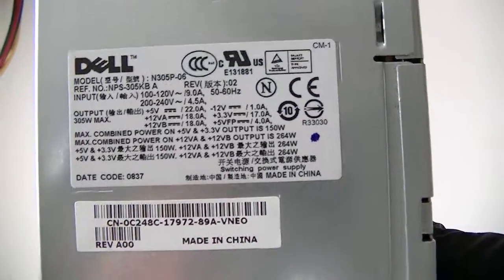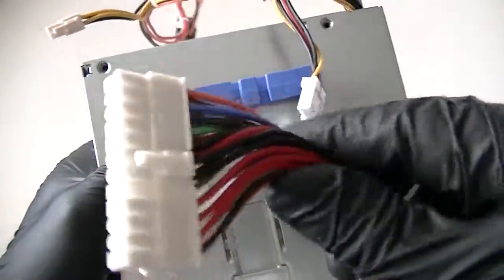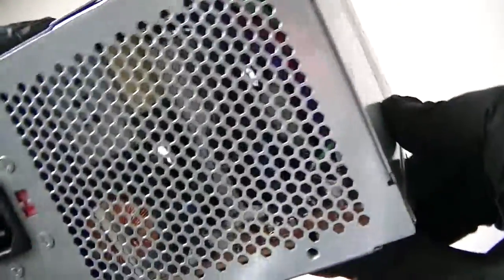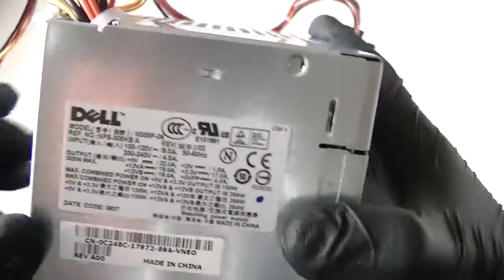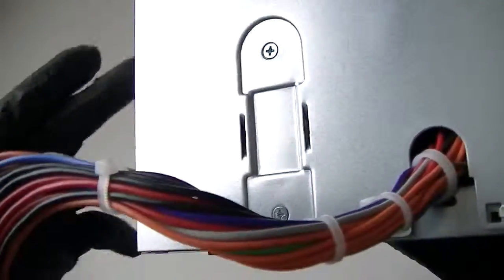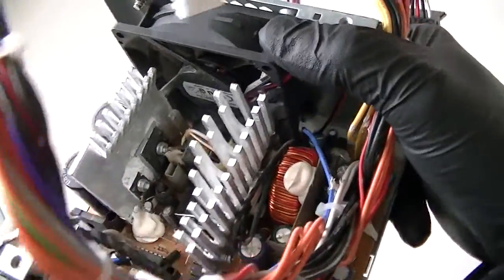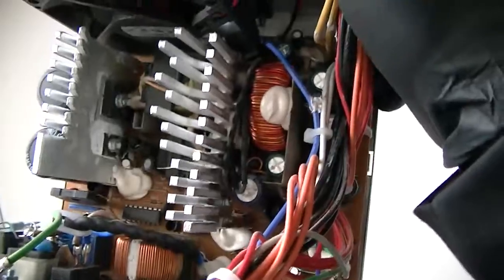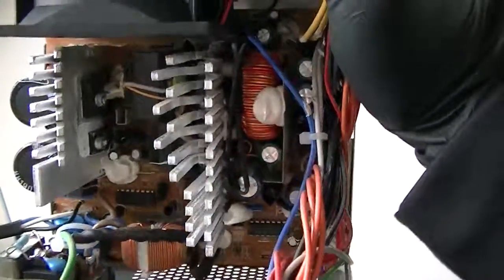Dell N305P 06 NPS 305KB A 305W Power Supply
Dell N305P-06 NPS-305KB A 0C248C 305W Closer Look at the Power Supply 305W. View inside board unit.